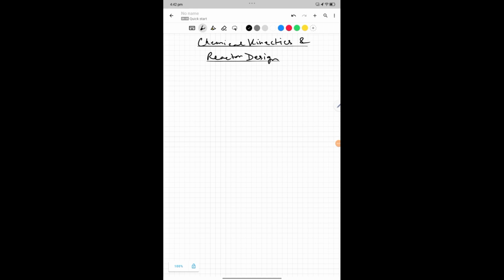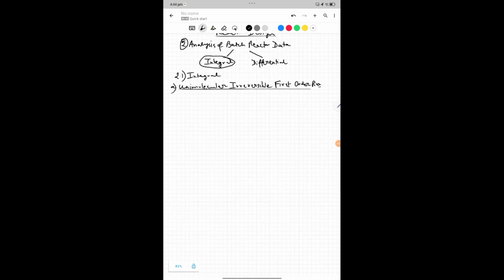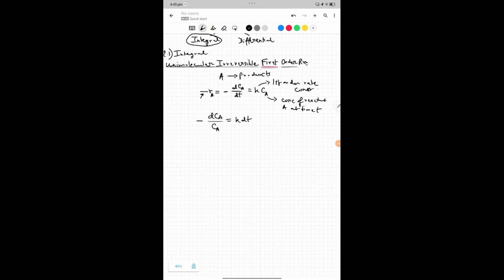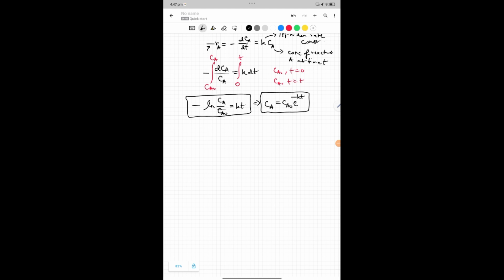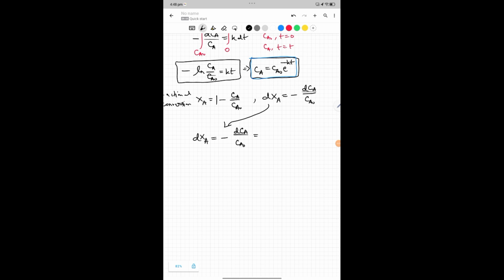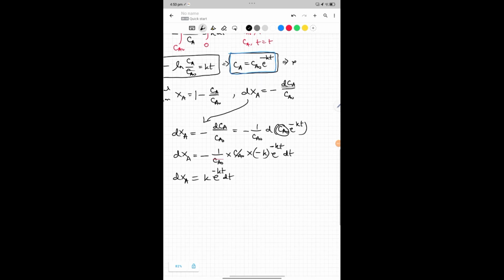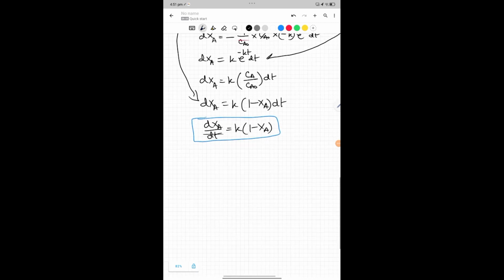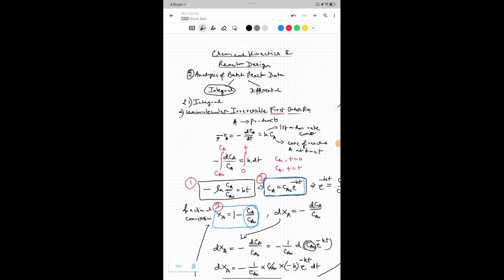Analysis of Batch Reactor Data || Bioreactor Design Analysis Lecture 2 GATE | Bioprocess Engineering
3. Special Topics in Biotechnology

This video covers the basics of biopython. This topic is important for all national level competitive exams like GATE BT, GATE XL, JAM BT, CSIR NET, DBT-JRF, BET etc.